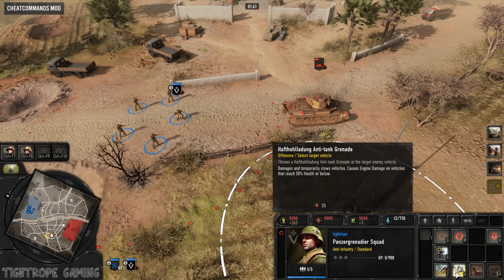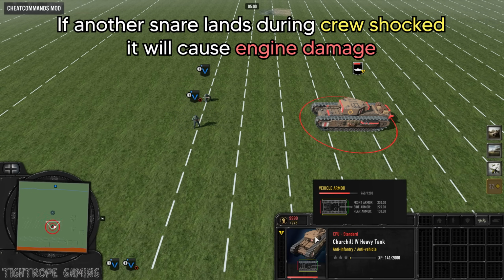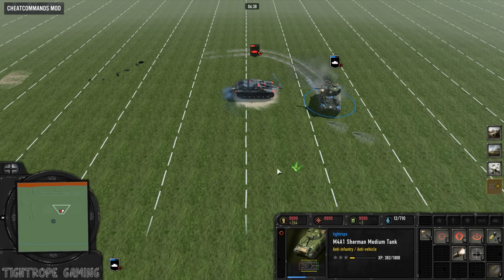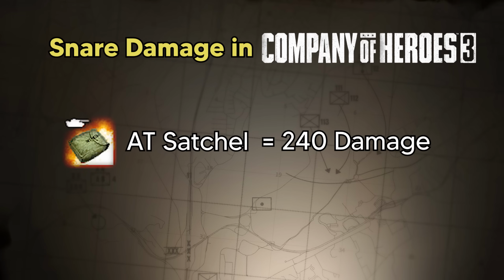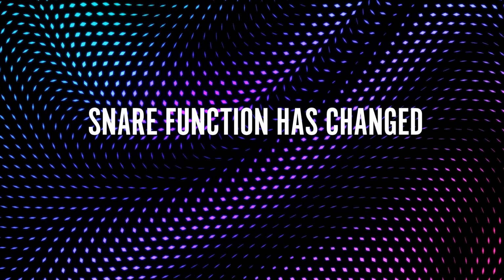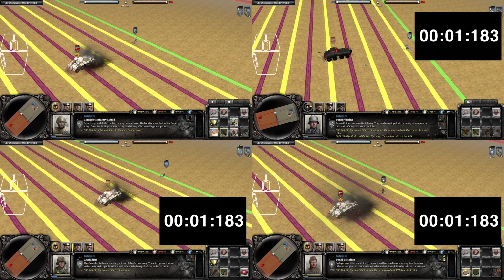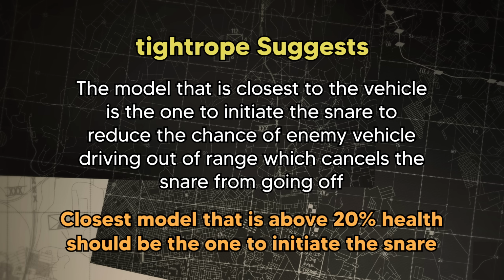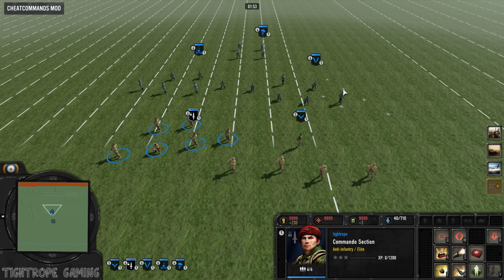COH3 Snares: Explained, Compared & Improved?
A deep dive into snares such as the panzerfaust or anti tank grenade in Company of Heroes 3. Learn the mechanics stats and areas they need to be improved.

00:00 Intro
00:30 How snares work
01:25 Crew Shock
01:45 Engine Damage
02:26 Pivot Rate
03:49 Crew Shock numbers
04:27 Snare Damage
04:48 Snare Penetration
05:24 Snare Range
06:20 Snare tracking COH2 vs COH3
07:22 Snare times
08:07 OTO Mod. 42 unique
08:43 Which model snares?
10:11 Snare Push Bug
10:35 Cooldowns & Veterancy
11:14 Snares vs Buildings
11:47 Hotkeys
12:24 Final Thoughts